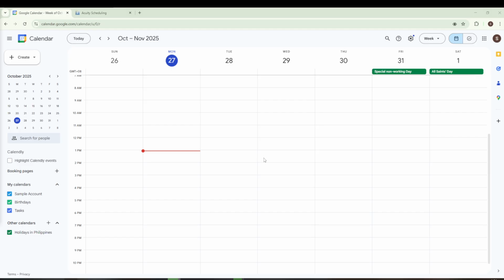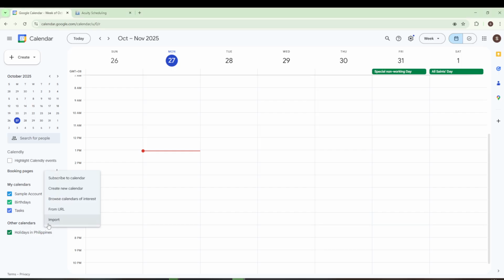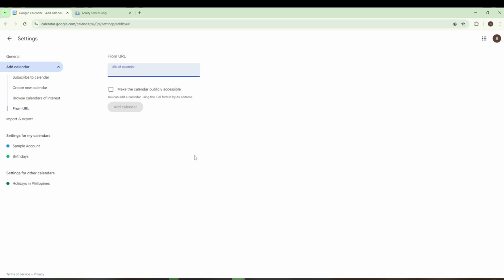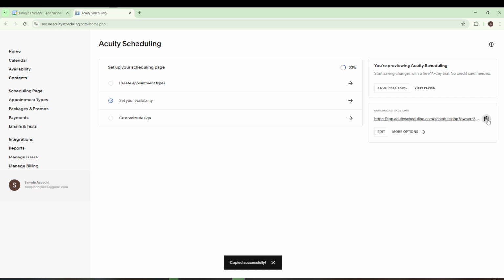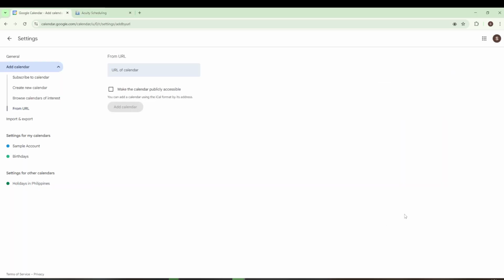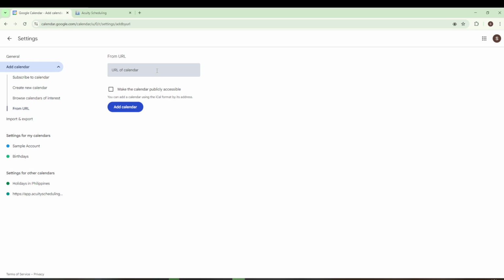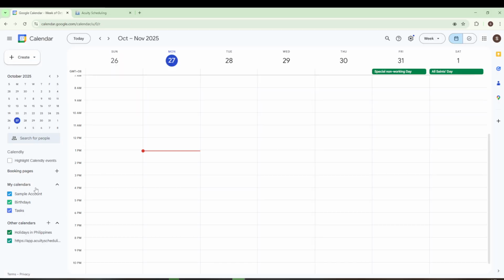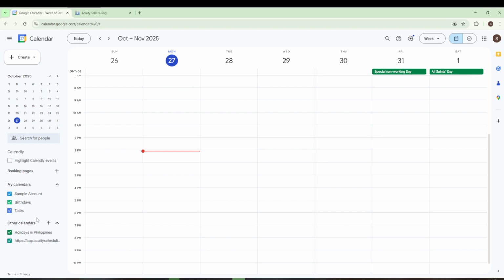How To Link Google Calendar To Acuity Scheduling [2026 Guide]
In today's video we cover link google calendar to acuity scheduling, connect google calendar with acuity, sync acuity scheduling with google calendar, acuity scheduling tutorial, acuity scheduling 2026, acuity scheduling setup guide, scheduling software tutorial, online booking system tutorial, acuity scheduling for beginners, google calendar integration acuity, manage appointments in acuity, how to use acuity scheduling, acuity scheduling tips and tricks, sync bookings automatically acuity, step by step acuity scheduling guide, connect calendar apps to acuity